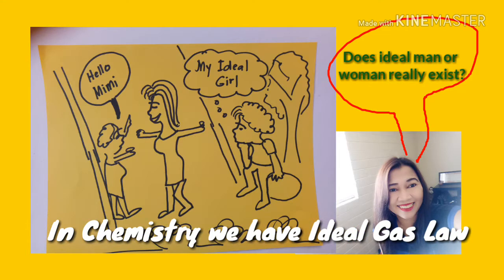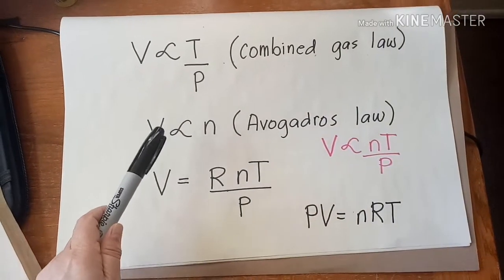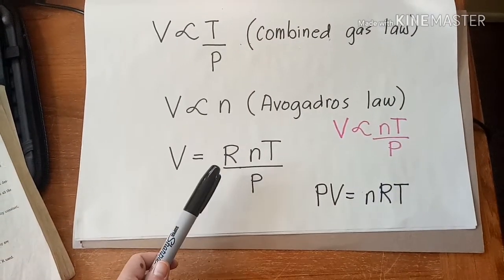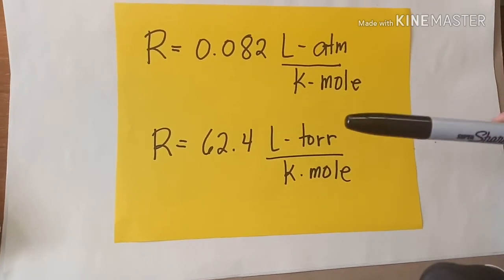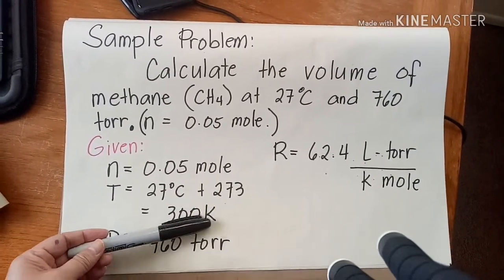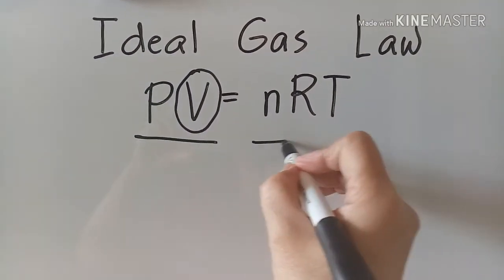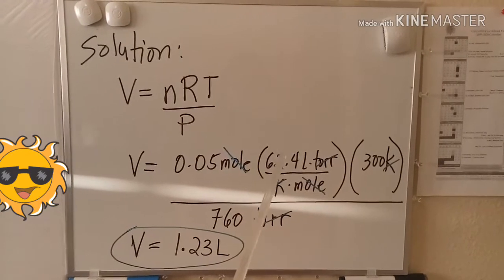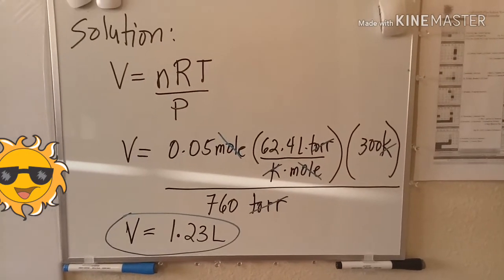Ideal Gas Law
This lesson will help you understand the formula of ideal gas law.